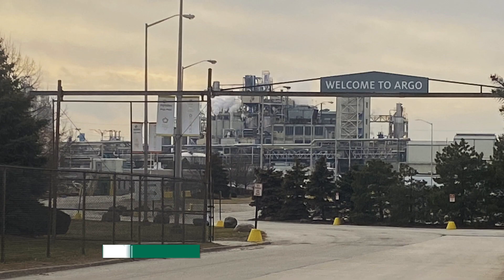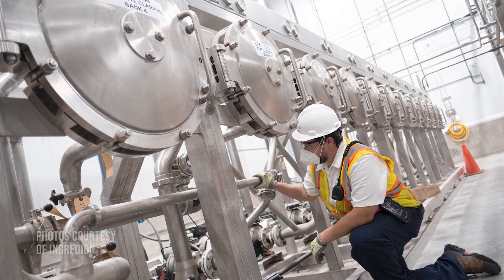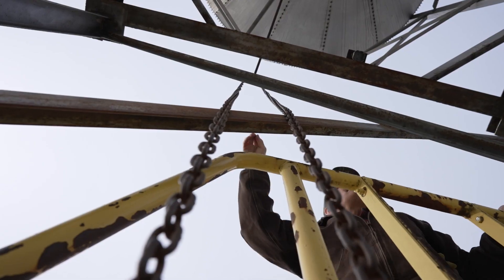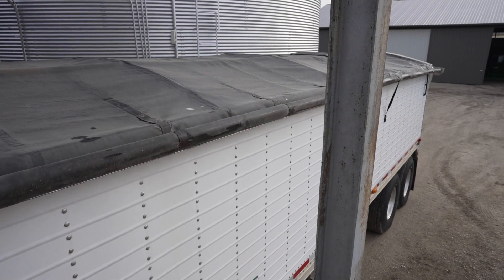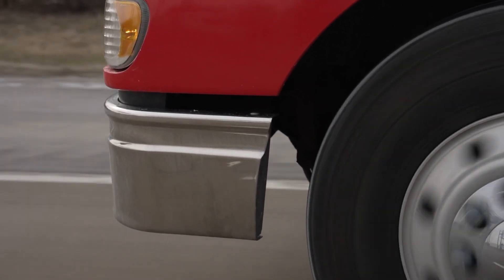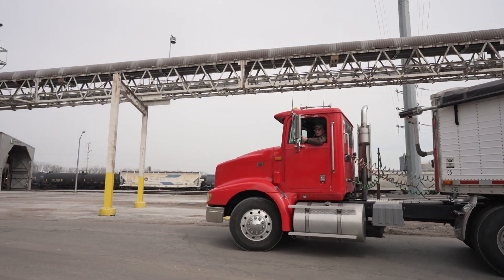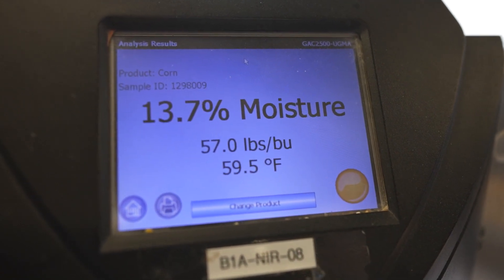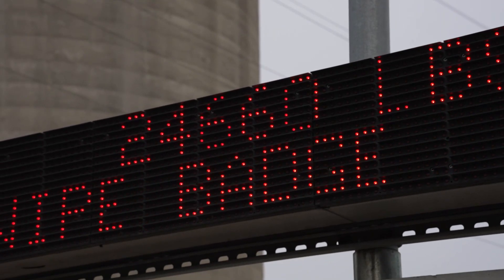Illinois Farmer Joe White's Connection to Ingredion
Joe White of Kane County has been hauling grain to Ingredion’s Bedford Park plant for more than four decades. This video features White discussing his connection to this Illinois food company that makes a number of products ranging from skin care to pet food and beverages to bakery items.